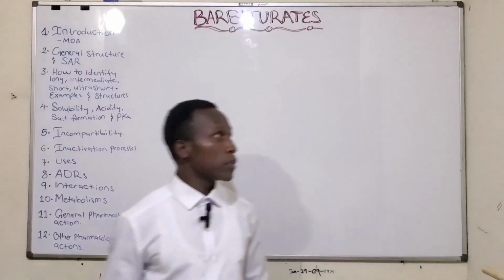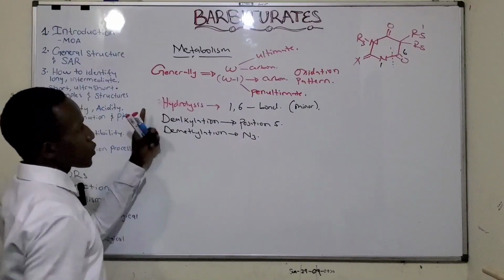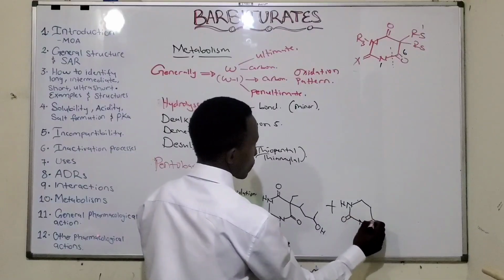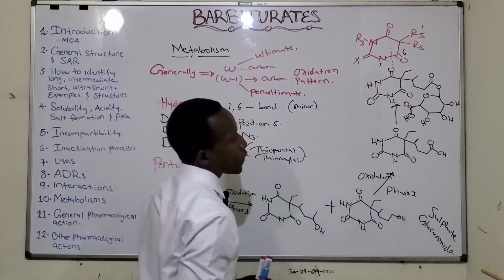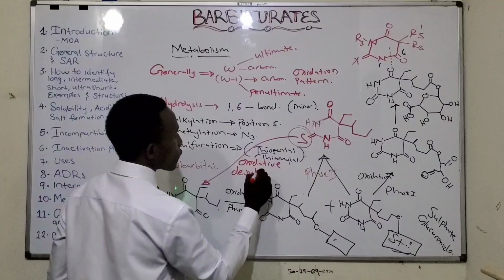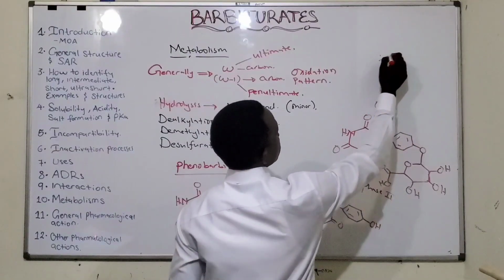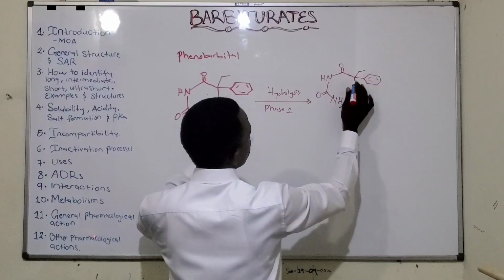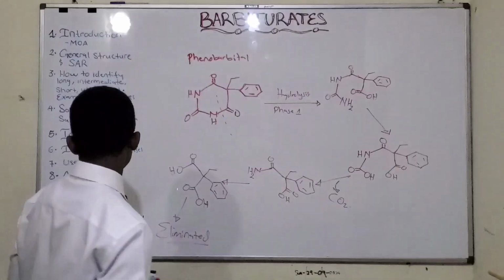(Part 4) Barbiturates metabolic pathways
The video describes and explains the general and some specific metabolic pathways of different barbiturates, why some undergo phase I while others phase II yet some undergo both phases.
What are the roles and effects of both phases on these drugs.